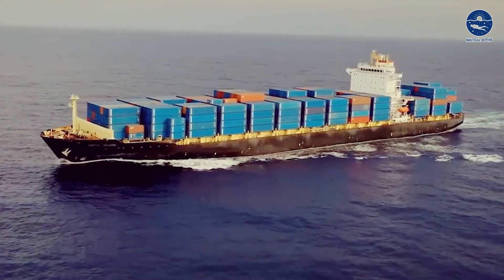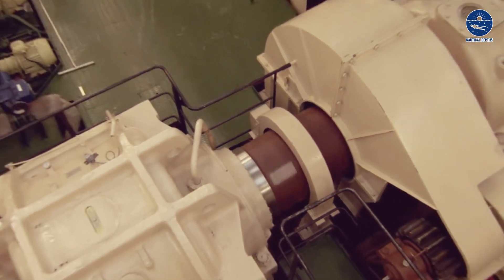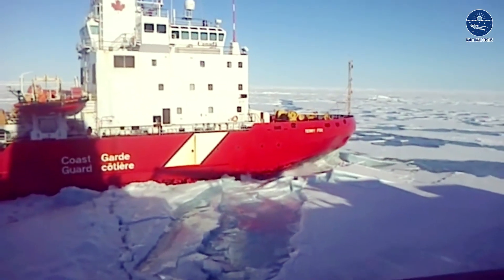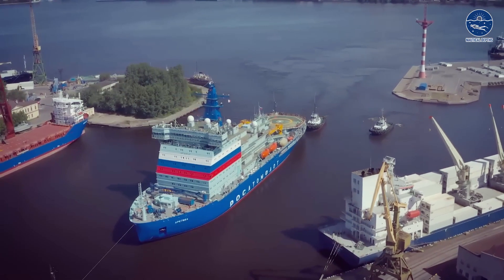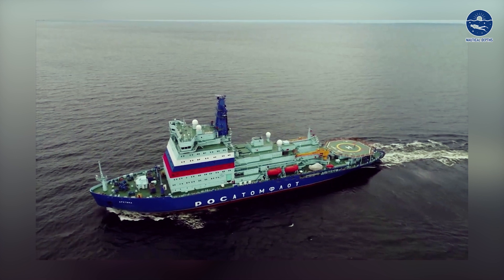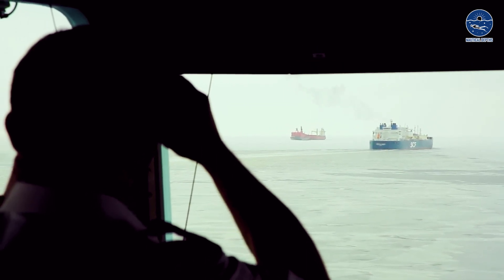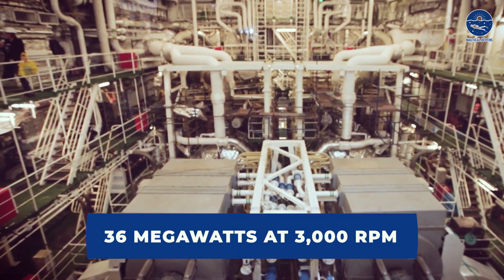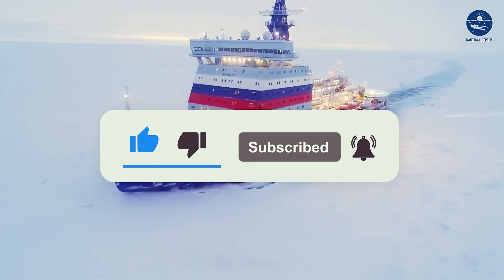Nuclear Icebreaker Arktika | World's Most Powerful Icebreaker | Nautical Depths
Arktika / World's Most Powerful Icebreaker
Join us on a nautical adventure as we explore Arktika, the world's most powerful icebreaker! Learn about the incredible design, construction, and capabilities of this technological marvel that breaks through the toughest ice barriers. From its origins in the Arctic Ocean to the modern era, discover the fascinating history of icebreaker ships.